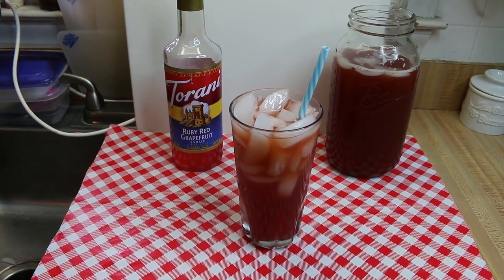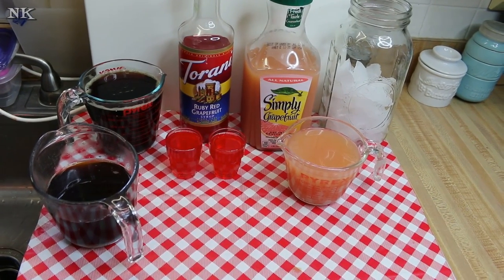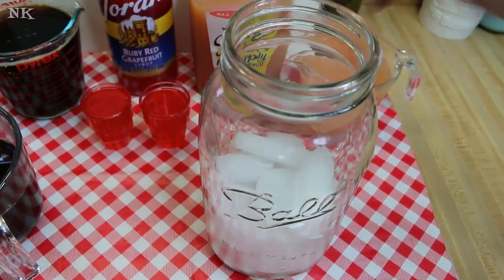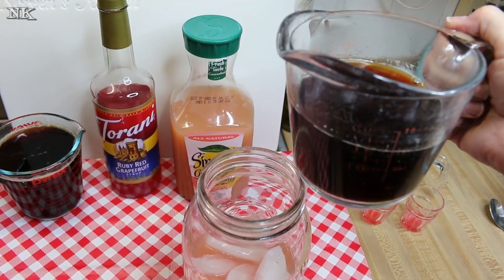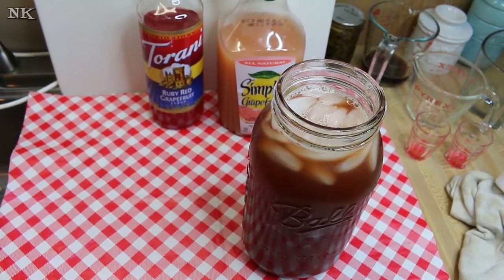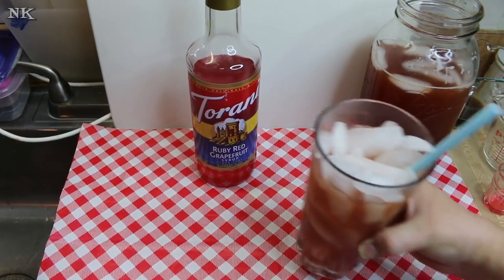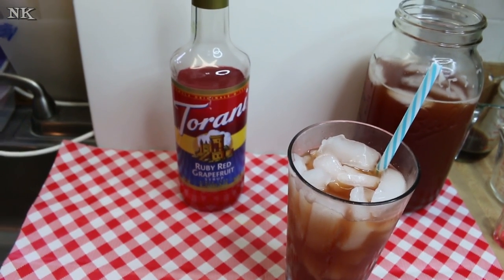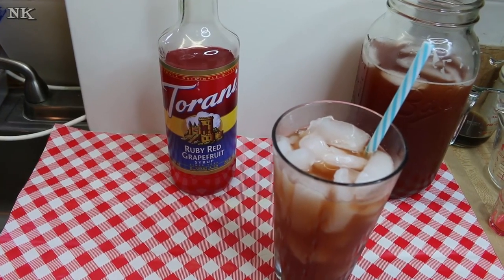Ruby Red Grapefruit Iced Tea ~ Homemade Fruit Tea Recipe~ Torani Friday ~ Noreen's Kitchen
Summer is upon us.  Today was the last day of early college for my youngest daughter Micah.  With the last day of school summer arrive in our house.  It may not be the "official" beginning of summer as the calendar dictates, but it is summer nonetheless.  The time when teenagers retreat to their rooms only to emerge for potty breaks, food, drink and more food.  Sometimes for the occasional movie trip with their friends.

Usually in the summer we have lots and lots of drinks in our fridge, whether they be Rick's favorite fruit punch or my standby unsweet iced tea or fresh lemonade, drinks are always plentiful in our fridge all year round, but especially in the summer when we want to always stay hydrated. I see lately that fruit tea is becoming a very popular thing. Every combination can be found to suit your liking. Today for Torani Friday, I am going to share with you how to make a delicious ruby red grapefruit iced tea that you will love sipping on this summer. This grapefruit tea is not overly sweet, which I like, because, as I said, I prefer unsweet tea as my beverage of choice. This tea has a hit of grapefruit tang and citrus flavor enhanced by the addition of both unsweetened, all natural grapefruit juice as well as the star of our drink, the Torani, ruby red grapefruit syrup.

This fresh fruit tea is super easy to make and even easier to drink!  I just added grapefruit juice, Torani ruby red grapefruit syrup and very strong brewed black tea to a jar over two cups of ice and gave it a good stir.  You can prepare this tea to your taste by adding more or less of both the juice and the syrup.  This recipe is not very sweet and tastes more like grapefruit than sugar, which I wanted.  You do you and you make this to suit your liking.

You, of course can always add fresh slices of grapefruit if you like and allow the tea to steep so that the fresh juices will lend their flavor to the tea as well.  You can even add lemons, limes and oranges if you choose for a very nice citrus fruit tea.  If you don't have the Torani syrup, you can use simple syrup which is nothing but equal parts of granulated sugar and water boiled until the sugar dissolves and then allowed to cool.  I always have simple syrup on hand in my fridge for ice coffee and other recipes.

So, I hope this inspires you to go and make some fresh fruit tea for yourself!  I find using a two quart mason jar helps a lot, this way you can make half a gallon of tea and it goes quick, then you can move on to a different flavor it you like!  So experiment and explore and make some ruby red grapefruit tea to cool off and enjoy this summer!  I hope you give this fruit tea a try and I hope you love it!

Happy Sipping!

***MAILING ADDRESS
Noreen's Kitchen